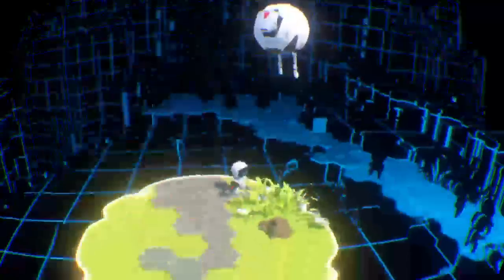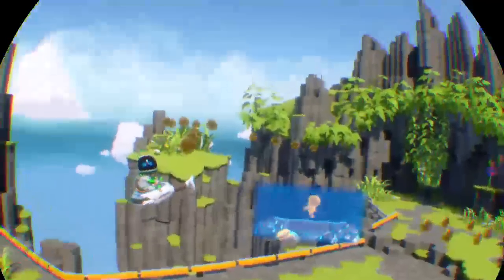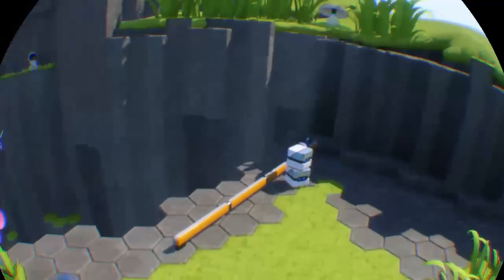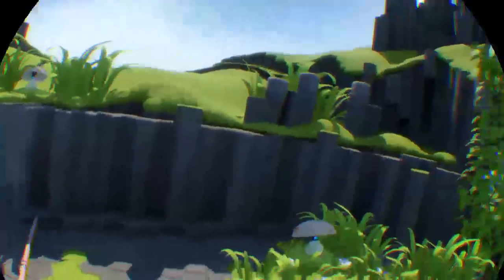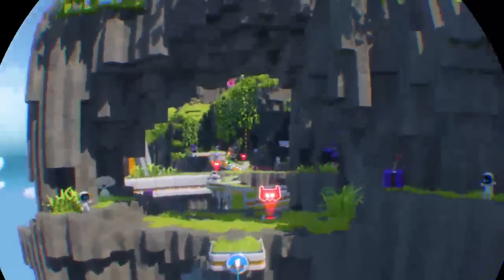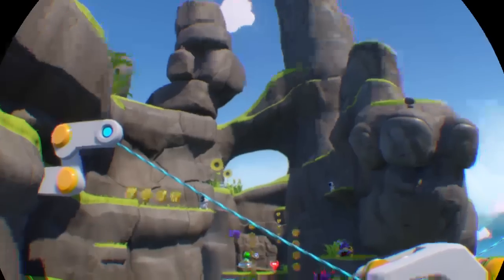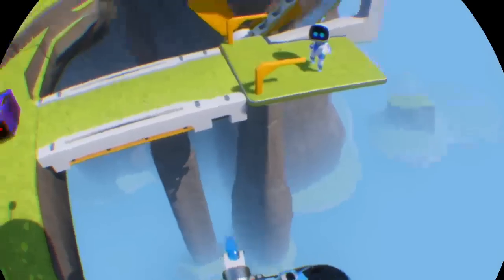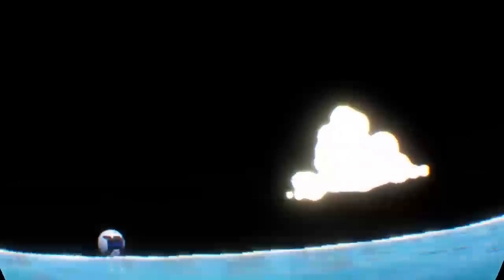Vr playroom robots rescue all 20 robots the easy way